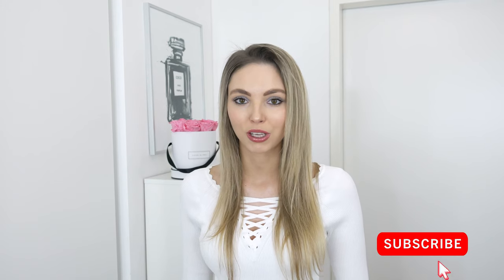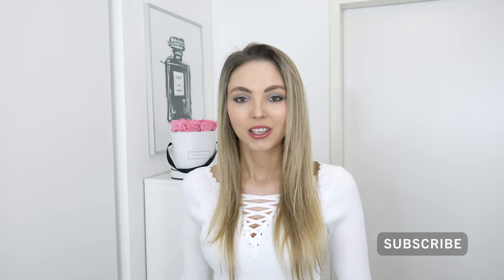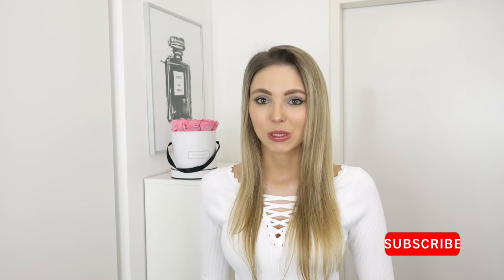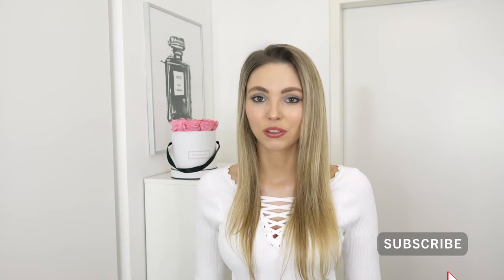5 LUXURY SPRING ESSENTIALS YOU NEED | YSL ENVELOPE | MONCLER JACKET | CARTIER SUNGLASSES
♡ OPEN ME ♡

IN THIS VIDEO:

ALLSAINTS BALFERN LEATHER JACKET (CURRENTLY 25%OFF!!!)
I’M WEARING SIZE 32

MONLCER JACKET
MINE IS NO LONGER AVAILABLE BUT I’M WEARING SIZE 0 IN ALL MY MONCLER SPRING JACKETS
ALTERNATIVES FOR SPRING:
BLACK

VALENTINO SNEAKER
WHITE WITH GOLD STUDS
WITH STRIPE:
ALL WHITE

LOUIS VUITTON SCARF
ONLY AVAILABLE AT LOUISVUITTON.COM OR IN STORE
OTHER GREAT SCARFS FOR SPRING

CARTIER SANTOS SUNGLASSES

YSL ENVELOPE BAG
LARGE (NUDE)

MEDIUM (PINK)

SMALL (ALLBLACK) (BROWN)

WALLET ON CHAIN (WHITE)

I’M WEARING:

LIPSTICK

EYE PENCIL

HIGHLIGHTER or

 ♡ FOLLOW ME ♡